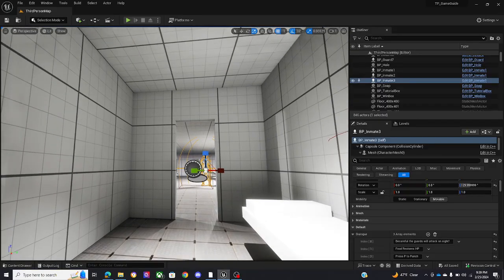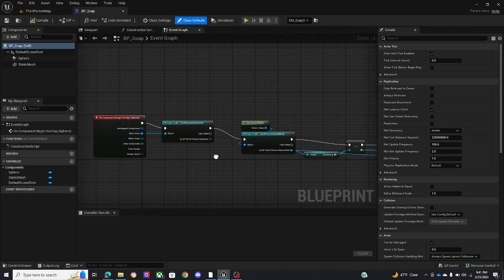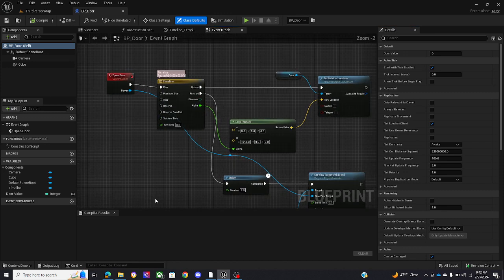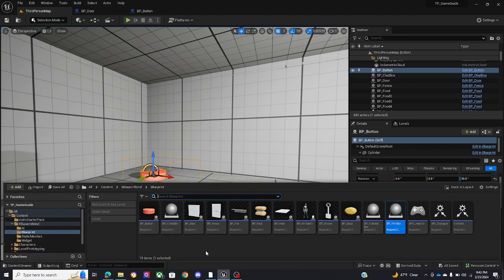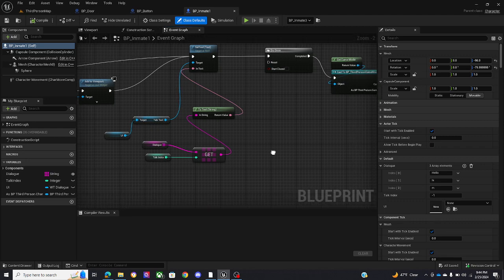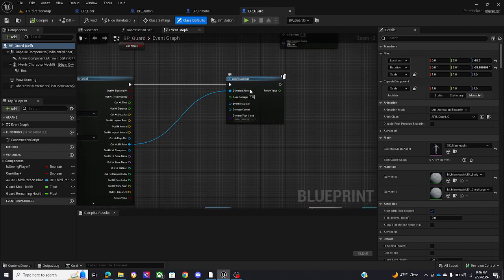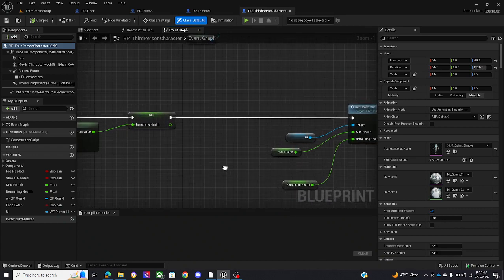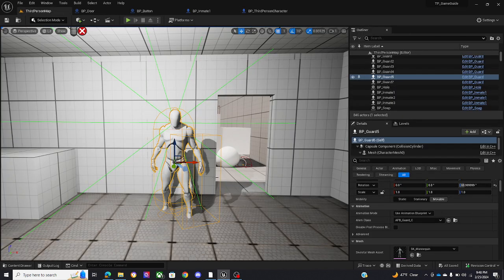BBauernfeind Prison Mechanics Explained